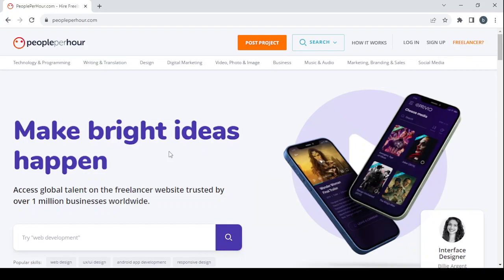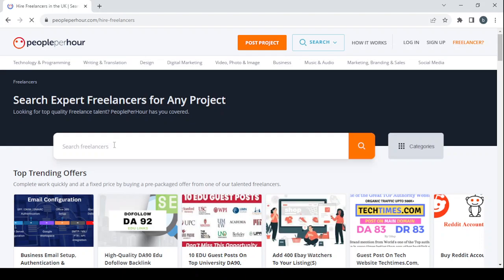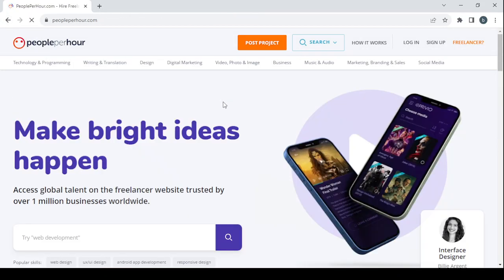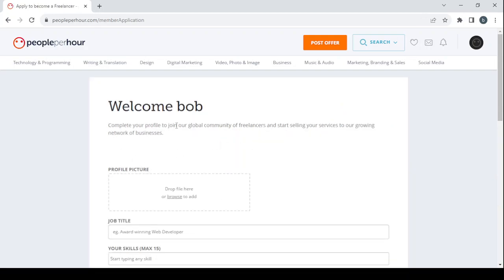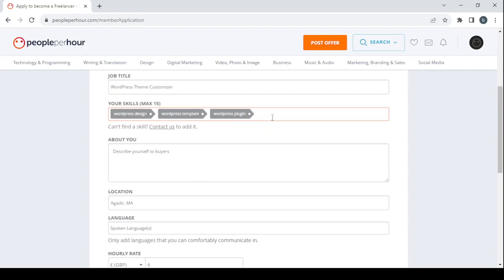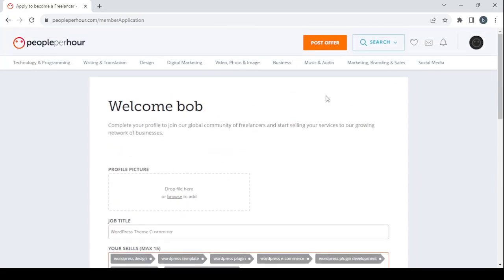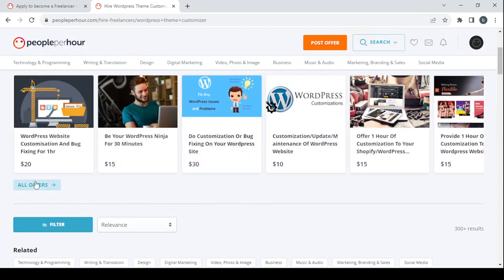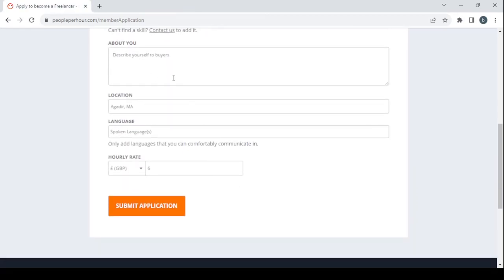How to Make Money on PeoplePerHour as a WordPress Theme Customizer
in this video we discuss :

Explore the freelance world of WordPress theme customization and learn how to monetize your technical skills effectively on PeoplePerHour. This comprehensive guide provides essential strategies to create an engaging PeoplePerHour profile, secure high-value WordPress theme customization projects, and establish a successful freelance career. Discover how to showcase your proficiency in customizing themes, modifying layouts, implementing plugins, and enhancing website functionalities. Monetize your WordPress theme customization skills by offering tailored services, providing personalized and visually appealing website designs, helping clients achieve unique and functional websites aligned with their brand or objectives.